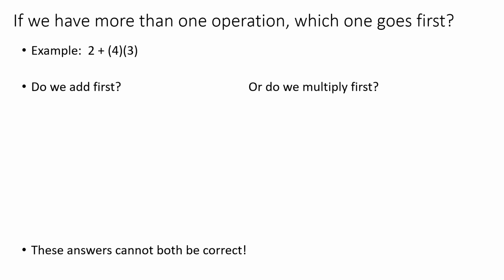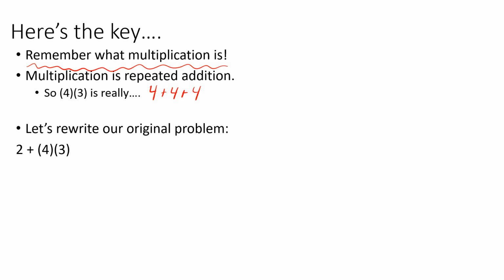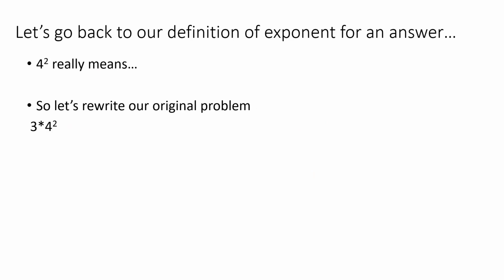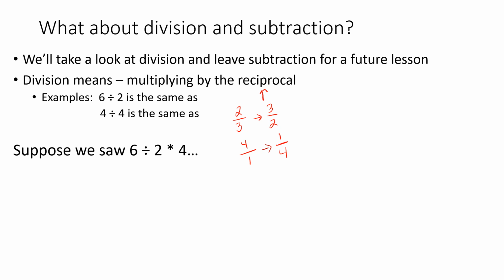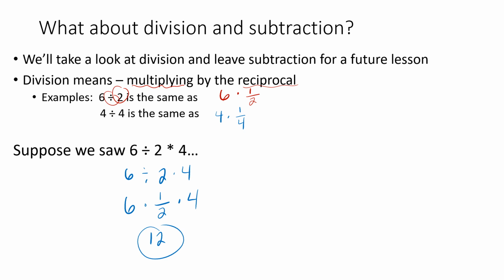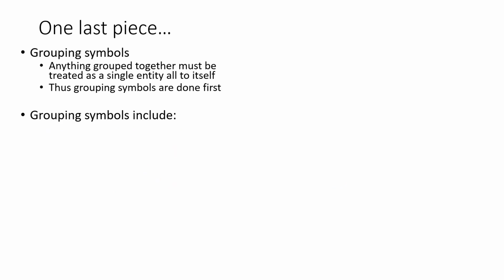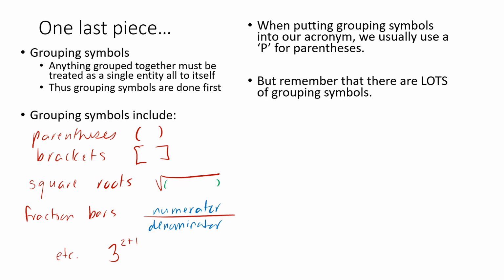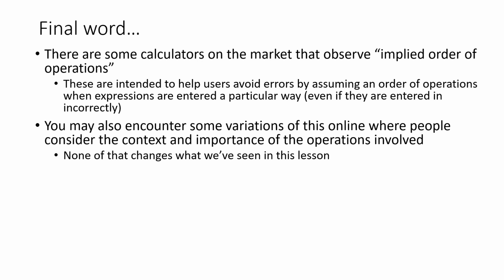Order of Operations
Too many times, students are given rules to memorize without any rationale.  In this short (less than 25 minute) video, I cover not just what our order or operations is, but also give reasoning and examples to help students see the "why" behind them.